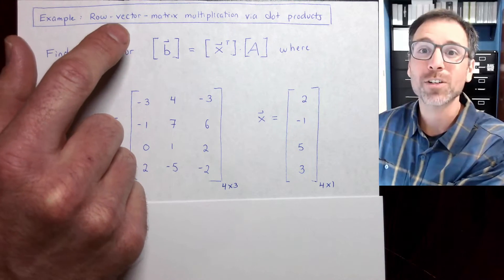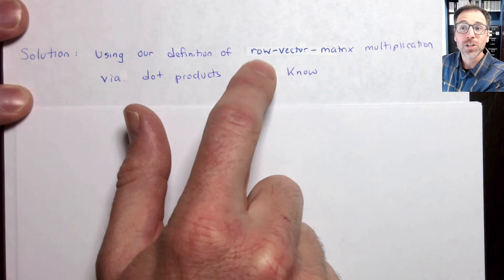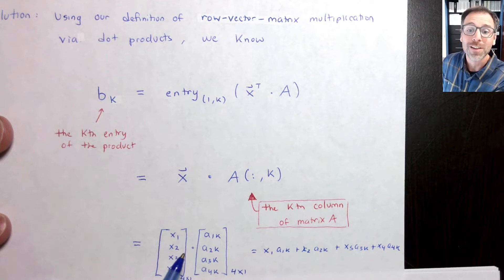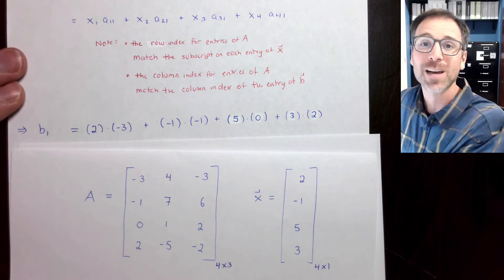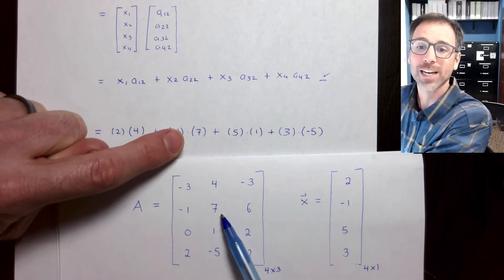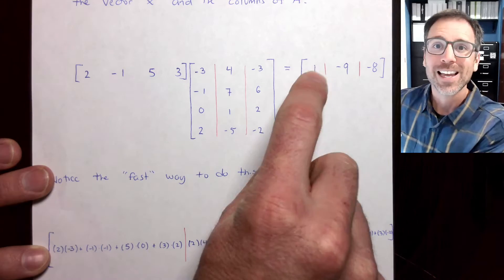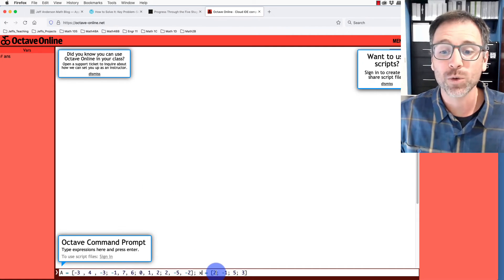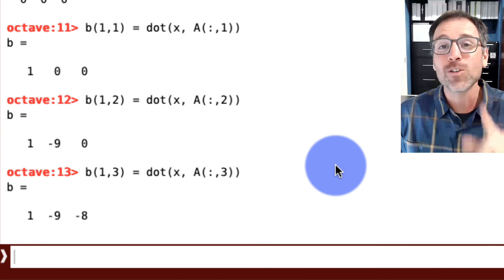Example of row vector matrix multiplication via dot products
We do an example of row-vector-matrix multiplication via dot products:

00:00 -Introduction
00:24 -How to use examples in math classes: a model for deep learning

00:42 -When learning, push beyond the comfort zone into the sweet spot
00:54 -Three forms of practice: comfort zone, sweet spot, survival zone
01:13 -In math class, find ways to turn examples into sweet spot training
01:27 -Value of this example is to find your sweet spot
01:48 -Active recall is a great way to get into your sweet spot
03:57 -Stay in our sweet spot by repeatedly testing ourselves
04:23 -Calculate the first entry of the output vector
06:02 -Calculate the second entry of the output vector
07:57 -Calculate the third entry of the output vector
08:51 -Put all results together
09:11 -How can we generate this result using a different method?
09:21 -Check 1: Do the calculations fast in your mind
10:26 -In my class, I don’t use timed exams
10:37 -Check 2: Use Octave Online
12:47 -Challenge: Create for-loop implementation of dot product algorithm
13:05 -Conclusion